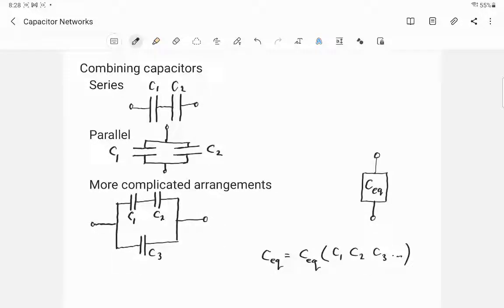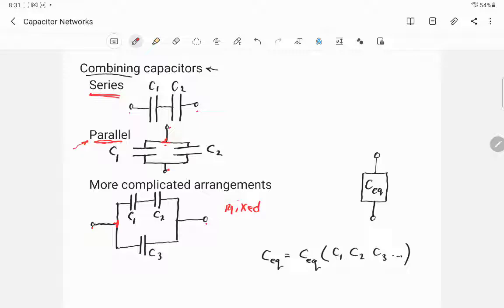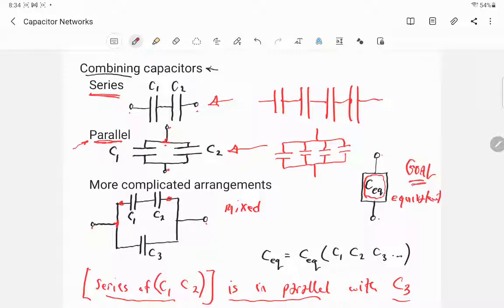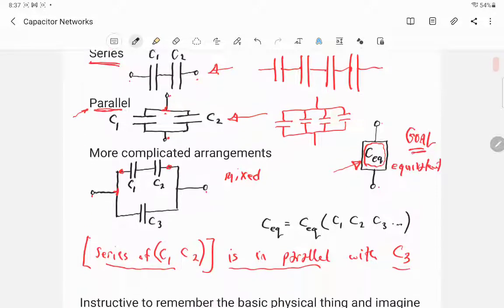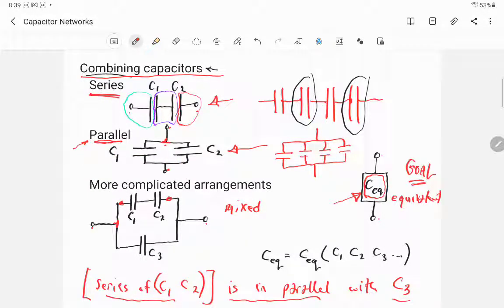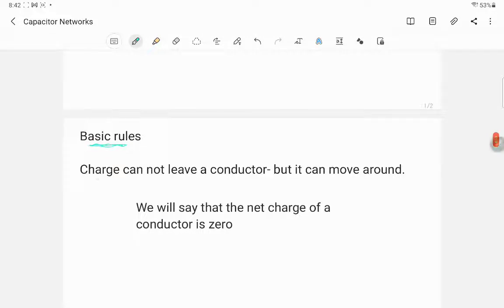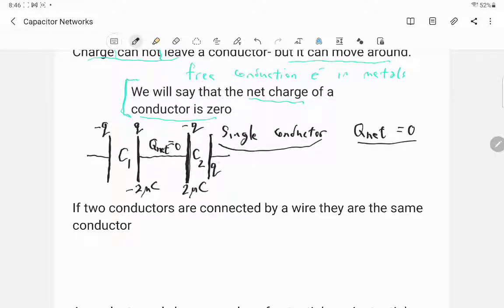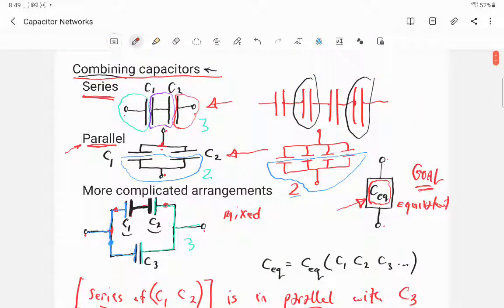Introduce the Equivalent Capacitance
I give arguments for general rules for thinking about conductors, charge and potential difference in capacitor networks. These rules are based on charge conservation, equipotentials in conductors, and insulators not being able to conduct charge